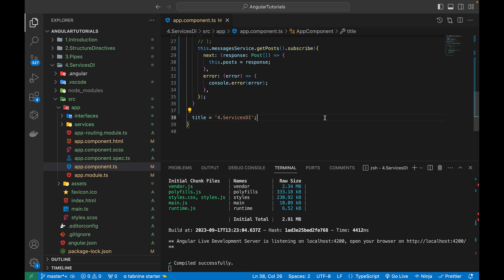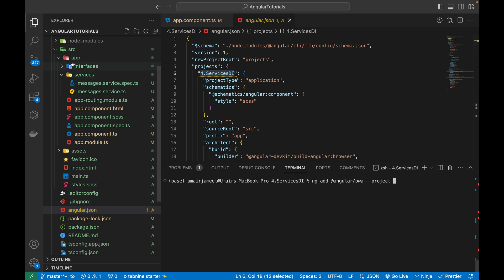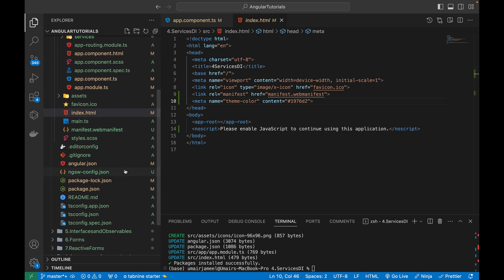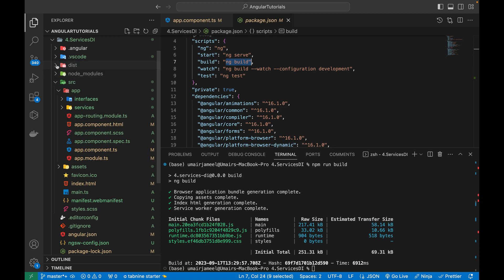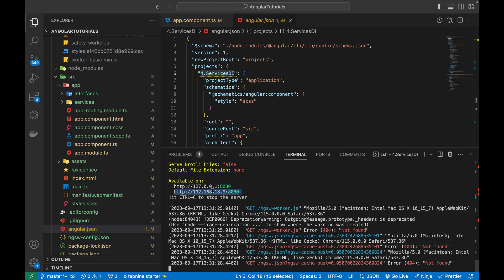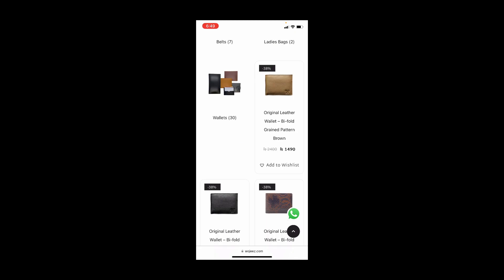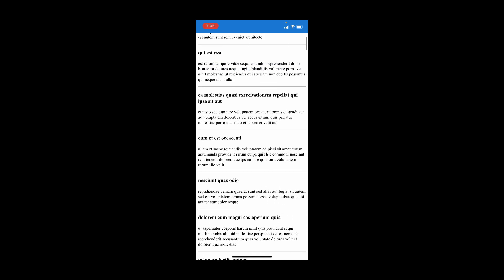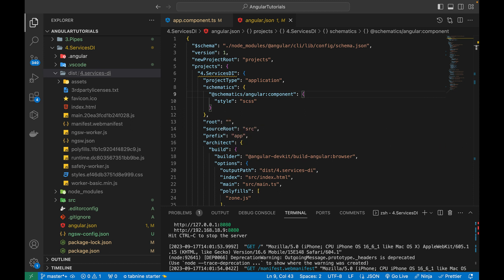Angular 16 Tutorial - PWA Progressive Web App Features and Testing #18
In this video you will learn what is PWA (Progressive Web Apps) and how to convert angular app into PWA. You will learn about each configuration file it creates for enabling pwa angular app. You will learn about different features that PWA provides. Also, I will show you by installing app on real mobile device.